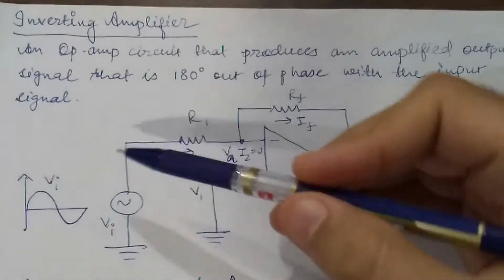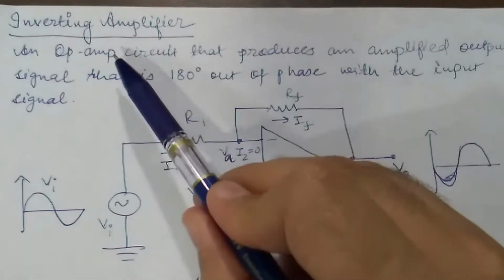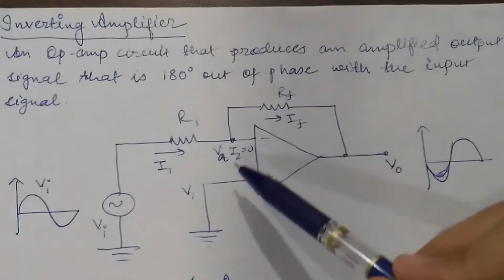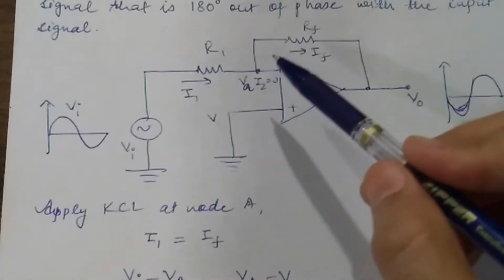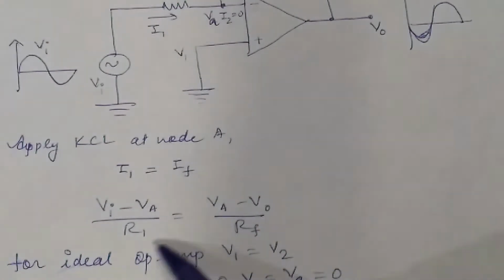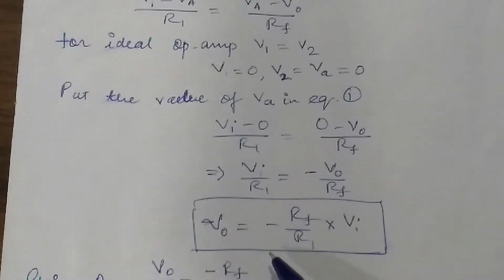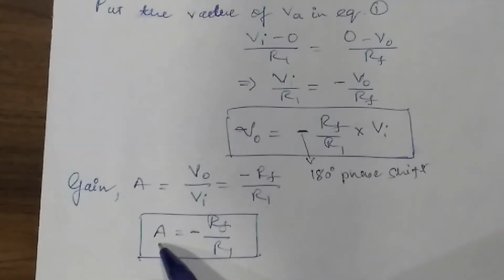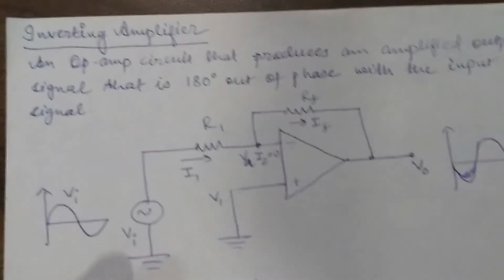Inverting Amplifier using Op Amp | Analog Electronics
This video gives knowledge about the one of the mode of operation of Op-Amp which is as Inverting Amplifier. Also the derivation of the output voltage equation which also defines the voltage gain in the mode of Inverting configuration.

To get the understanding of complete Analog Electronics than do watch the videos which are mentioned below.